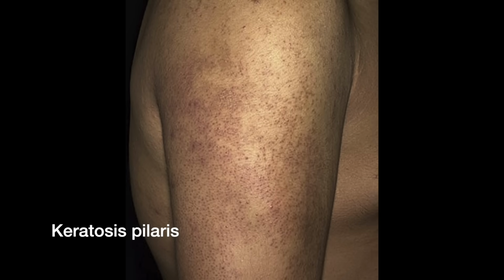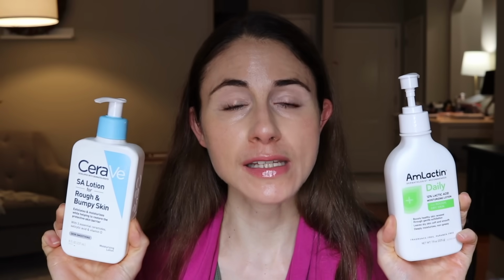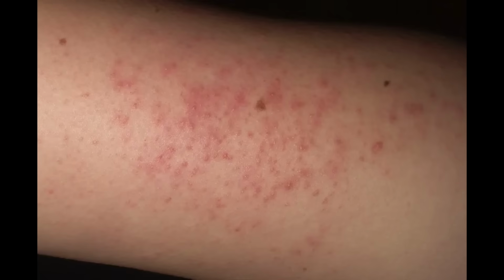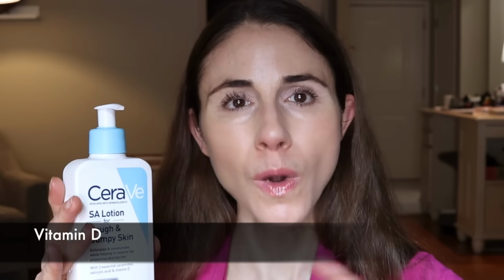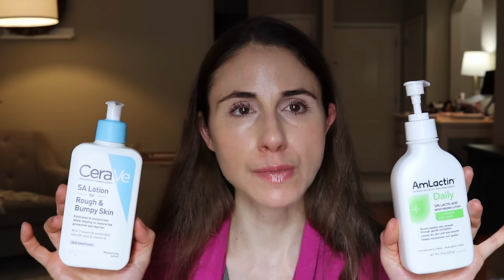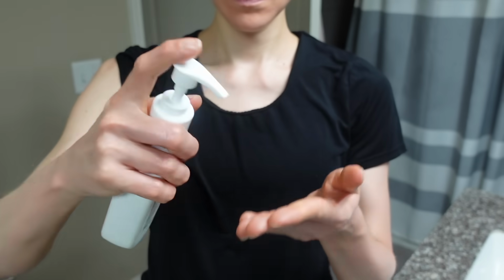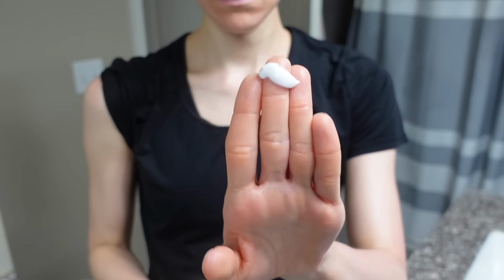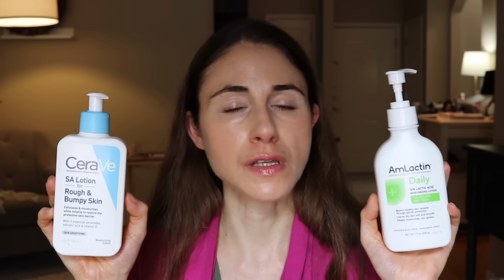AMLACTIN VS CERAVE 🤔 WHICH ONE IS BETTER FOR KERATOSIS PILARIS?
AMLACTIN VS CERAVE 🤔 WHICH ONE IS BETTER FOR KERATOSIS PILARIS? Dermatologist @DrDrayzday compares Amlactin and CeraVe SA lotion for rough and bumpy skin. Which one is better for keratosis pilaris?
Amlactin Daily
Amlactin Rapid Relief
CeraVe SA lotion

Products for keratosis pilaris on the face
Eucerin Dry Skin Replenishing cream
Cetaphil gentle clear salicylic acid moisturizer
Peach Slices salicylic acid moisturizer
Alpha skin care enhanced renewal cream

0:00 Amlactin versus CeraVe SA lotion for keratosis pilaris
2:22 Amlactin versus CeraVe SA lotion price
2:44 Amlactin versus CeraVe SA lotion ingredients
8:08 Amlactin versus CeraVe SA lotion consistency
9:16 Amlactin versus CeraVe SA lotion: which one is better?
10:25 Amlactin versus CeraVe SA lotion on the face